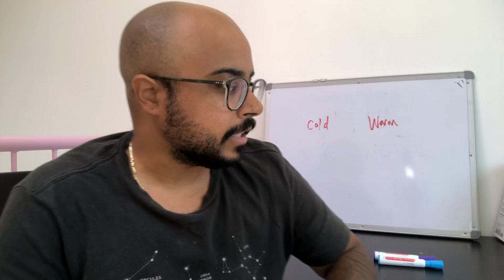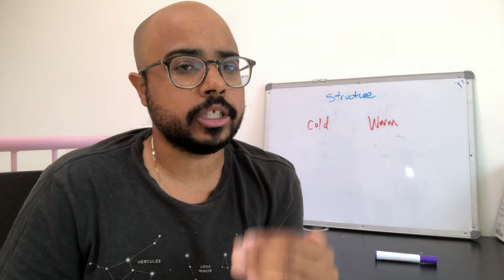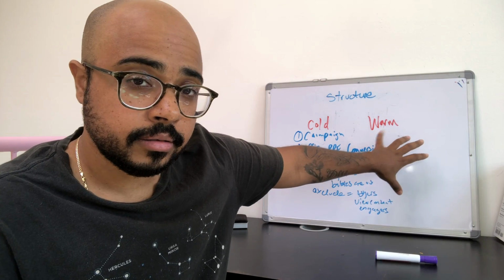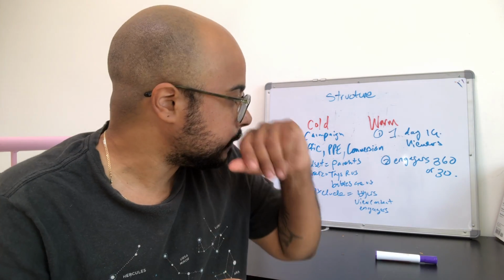How to structure your Instagram Ad Campaigns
🥂 to your growth,

Lucah